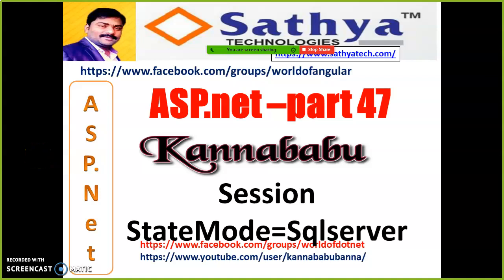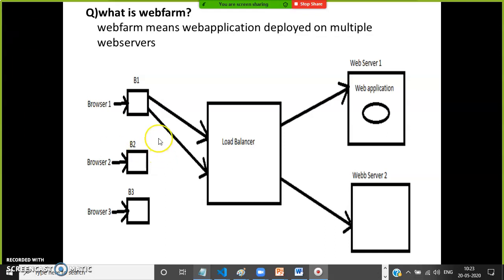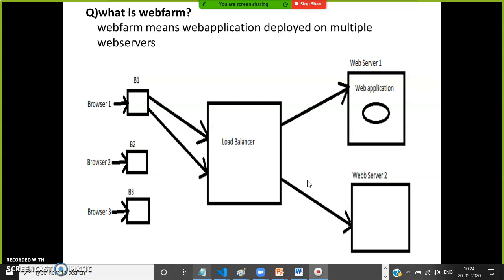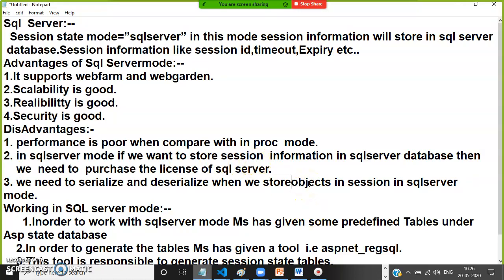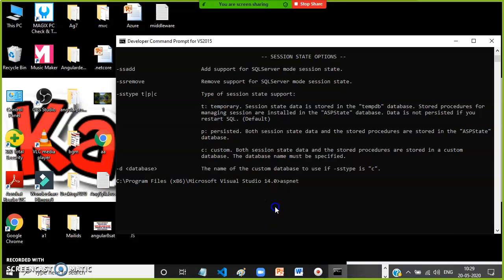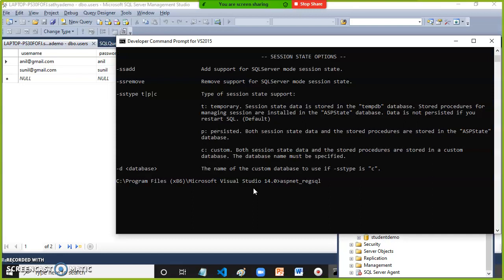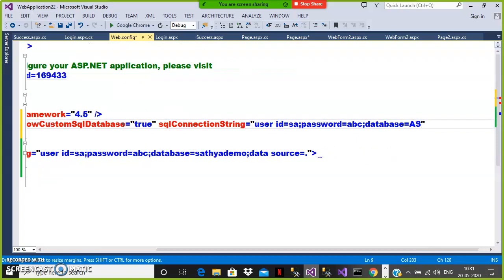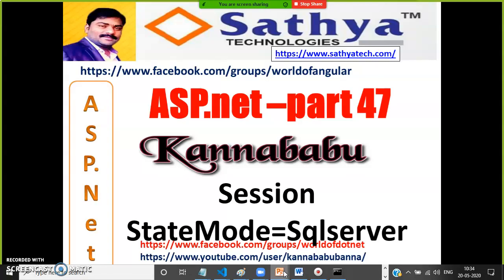ASP.net for Beginners- Part 47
Session state mode Sqlserver